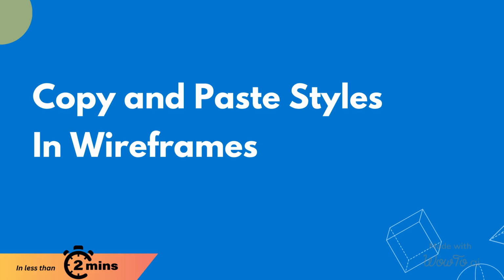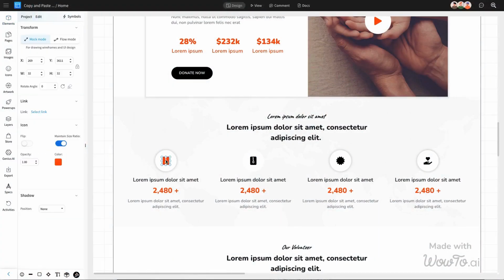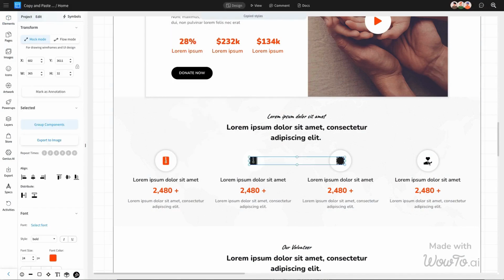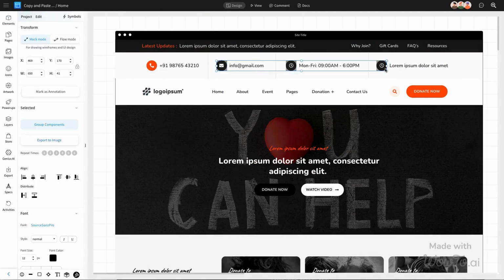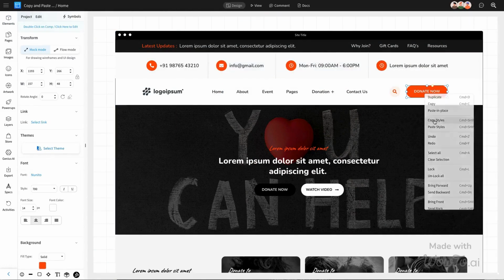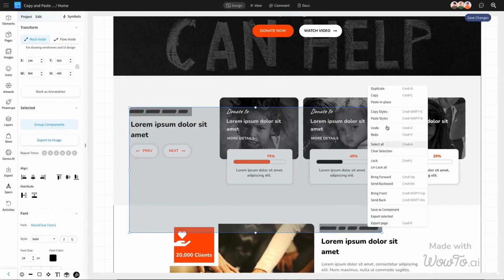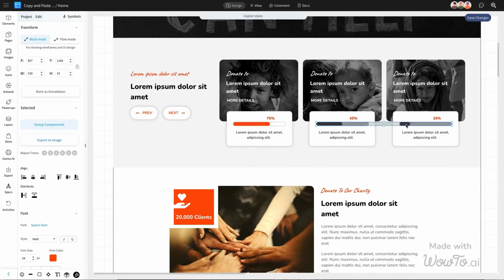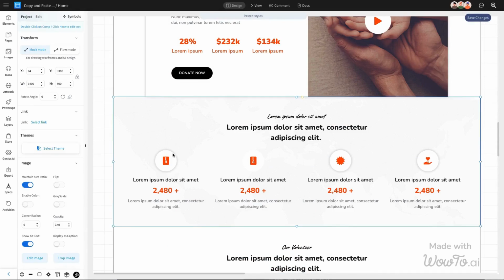Copy and Paste Style - MockFlow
In this video tutorial, we’ll demonstrate how to efficiently copy and paste styles in wireframes using MockFlow to streamline your design workflow. This technique will save you time and ensure a consistent look throughout your design process.